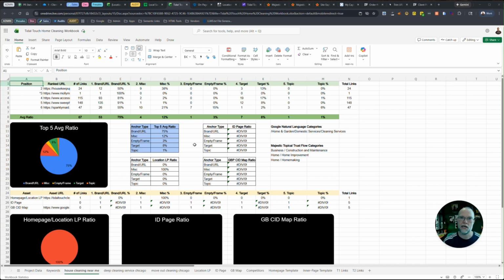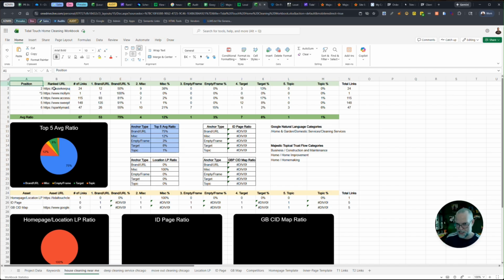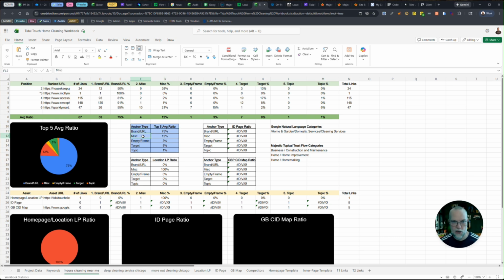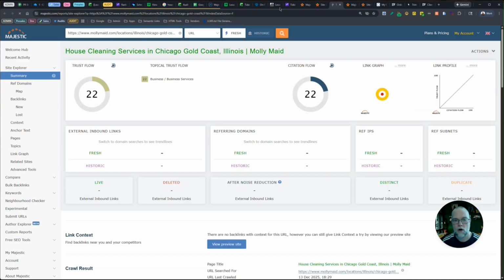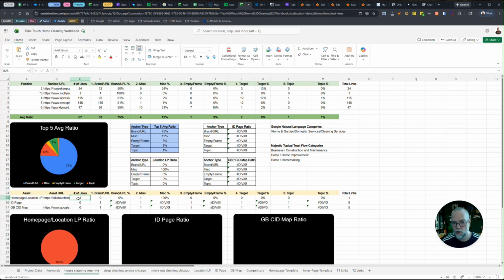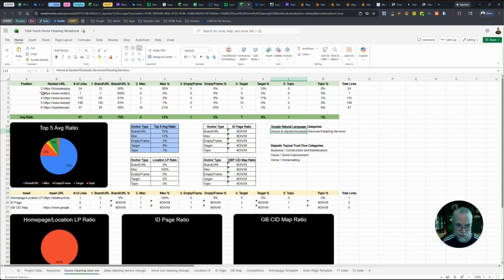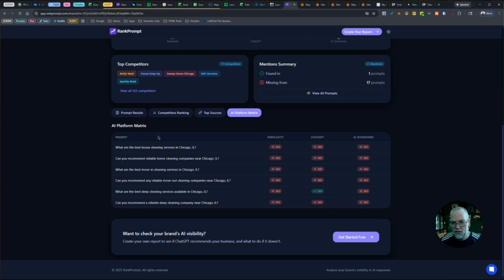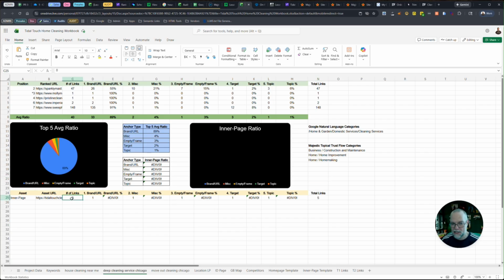Competitive Link Analysis Reports Explained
Competitive Link Analysis is the strategic process of reverse-engineering the top-ranking competitors for a specific search query to determine exactly what a campaign needs regarding link quantity, anchor text ratios, and topical relevance.

In this video, we explain why guessing your link-building strategy is dangerous and how to use data to model what Google is already rewarding in your specific local market.

In this video, you will learn:

📊 Why Competitive Link Analysis Matters
*   Domain vs. Page Competition: While Google ranks specific web pages, a site’s overall domain metrics (structure and backlink profile) heavily influence performance. You must analyze the domain-level strength of competitors, not just individual pages.
*   The "Outlier" Risk: If you build significantly more links than your average competitor, you risk becoming a statistical outlier, which draws unnecessary negative attention from the algorithm. The goal is to stay at or below the average competitor link quantity while improving link quality.
*   Relevance Over Metrics: Google and modern Language Models (AI) do not care about third-party metrics like Domain Authority (DA) or Trust Flow. They only care if a link is topically relevant. A high-metric link is worthless if it comes from an irrelevant category.

🔗 How to Optimize Your Link Strategy
To optimize effectively, we simulate a local search (using geolocated browsers) to find true local competitors—excluding directories like Yelp—and analyze their profiles.

*   Mastering Anchor Text Ratios:
    *   Brand/URL (The Safe Zone): Analysis of local search winners shows that 90-95% of anchor text is typically Brand Name or Naked URL. Focus your efforts here.
    *   Avoid Over-Optimization: Be extremely careful with "Target Anchors" (Keyword + City) and "Topic Anchors" (Keyword only). These are easy to over-optimize and should make up a very small percentage of your profile.
*   Topical Alignment: We use tools like Majestic’s "Topical Trust Flow" and Google’s Natural Language API to identify the specific categories Google associates with the top-ranking pages. We then build links specifically from those matching categories.
*   Citations and AI Search: For modern SEO, having a high volume of optimized citations (60–100+) is critical. This not only helps Map rankings but is one of the most effective ways to influence AI search results (like Gemini and ChatGPT).

Key Takeaway: Do not guess. Use the data from the sites Google is already ranking to determine the exact quantity and type of links you need to build to win.

Bradley Benner
Semantic Links